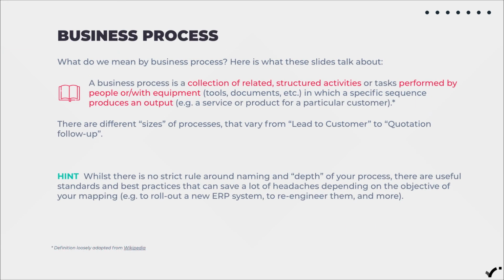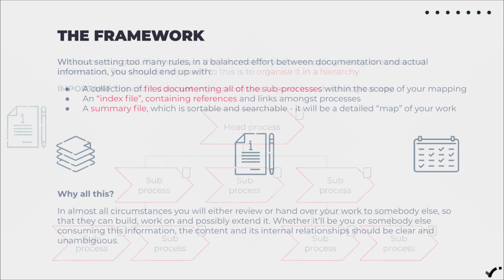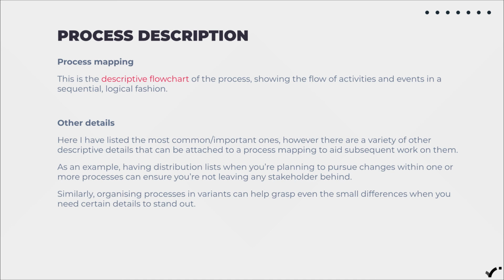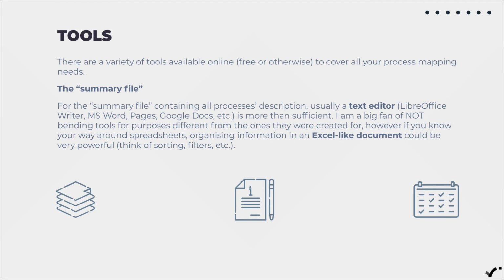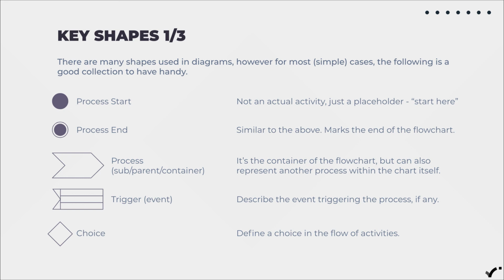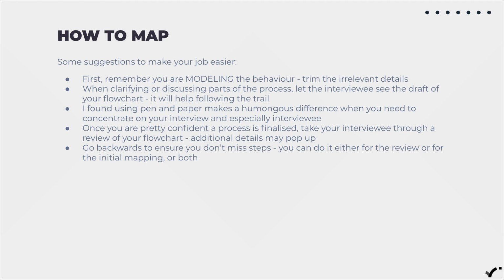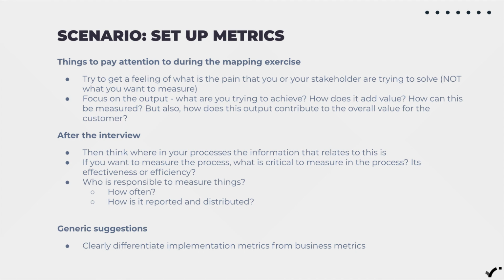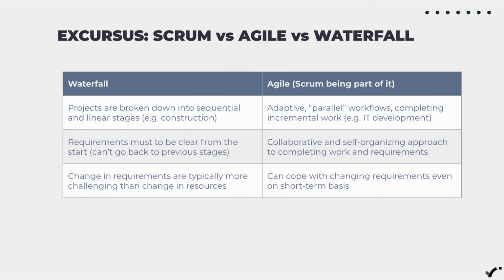Complete Business Process Mapping tutorial - Complex Business Made Simple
How to map business processes?
A Business Process mapping tutorial, that covers everything you need to know:
- The framework to create an effective map
- How to describe a business process
- What you can do in advance (prep-work)
- How to perform an actual process mapping
- Suggestions around different scenarios for which you're mapping business processes

This CRM presentation is for you if:
✅  Find inefficiencies in teams or activities within a company
✅  Identifying mistakes, blockers or bottlenecks in a process (e.g. ISO9001)
✅  Want to replicate best practices or “modus operandi” somewhere else
✅  Want to understand what happens in a given business process
✅  Need to rollout a new CRM/ERP/tool
✅  ...and more!

CONTENT
✅  The framework - how to organise your mapping so that your final result is easy to read, use, maintain and distribute (e.g. working with others)
✅  How to describe a business process - because there's a lot more than just a fancy process map / diagram
✅  Prep-work - What you can do in advance to ease your work and get the best results
✅  Process Mapping - How to actually draw a proper business process map, from the tools needed to the shapes used
✅  Scenarios - Suggestions around different scenarios for which you're mapping business processes, from roll-out of business application to changes within an organisation, from introduction of KPIs to pursuing certifications (e.g. Quality standard ISO9001)

SLIDES AND NOTES
Looking for the slides and notes? - for free.

VIDEO MAP
00:00 Intro
02:46 What is a business process?
04:54 Use cases - is this for you?
07:17 The framework
10:34 Process Description
16:54 Prep-work
23:32 Process Mapping
26:47 An example - bakery
27:33 Key shapes for your process map / diagram
36:10 Scenarios
45:13 Excursus: Scrum vs Agile vs Waterfall
47:42 Ending & Contacts